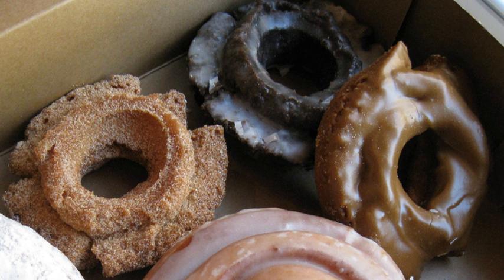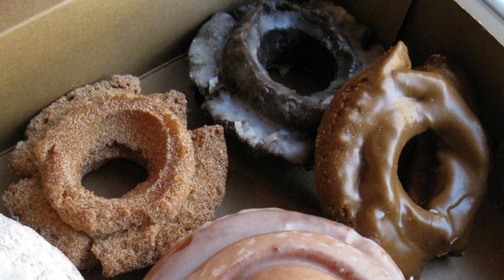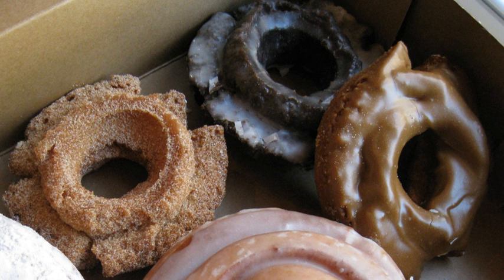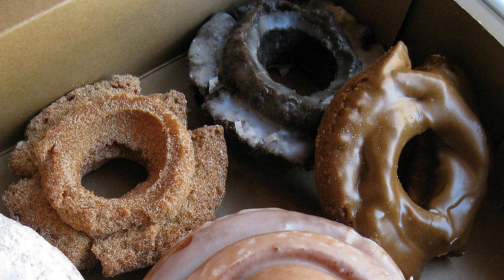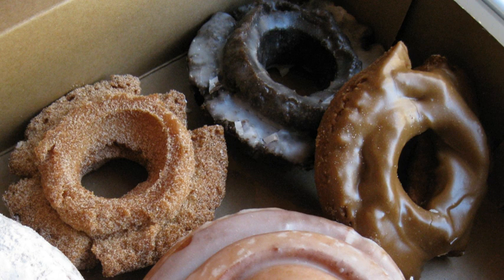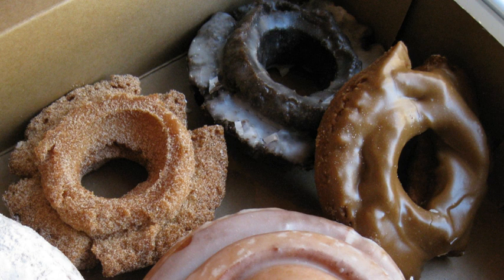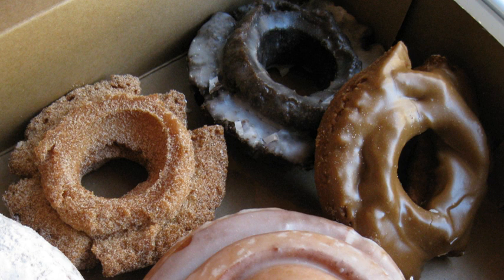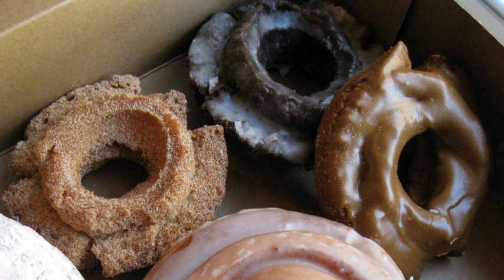Old-fashioned doughnut | Wikipedia audio article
This is an audio version of the Wikipedia Article:
Old-fashioned doughnut

00:00:51 1 History
00:01:43 2 Preparation
00:02:56 3 Commercial preparation
00:03:36 4 Nutrition information
00:04:05 5 Variations
00:05:35 6 Gallery
00:05:44 7 See also

- Socrates

SUMMARY
The old-fashioned doughnut is a variety of cake doughnut prepared in the shape of a ring with tapered edges around it. Cake doughnuts originated in the United States circa 1829. Primary ingredients in the old-fashioned doughnut include flour, sugar, eggs, sour cream or buttermilk and leavener. It is typically deep fried, may have a crunchier or crisper texture compared to other styles of cake doughnuts, and typically has cracks and pores on its surface. After being fried, it may be glazed, dusted with sugar, or served plain.
Commercially prepared old-fashioned doughnuts may be prepared using a batter mix that is made with the addition of water. Such mixes are used by some doughnut shops. Some variations are prepared by various companies using unique ingredients, and some old-fashioned doughnuts are produced as doughnut holes.